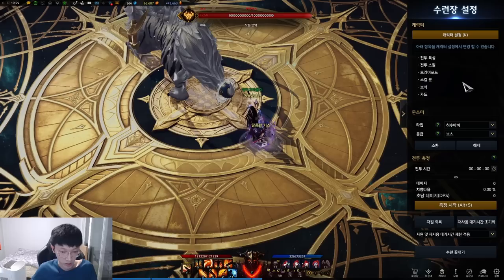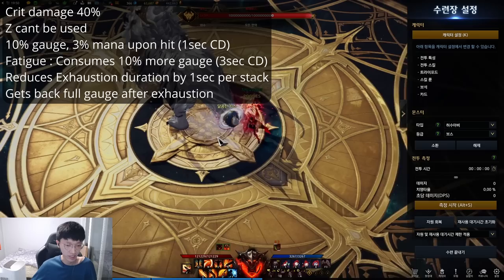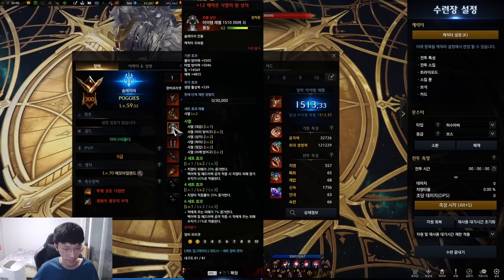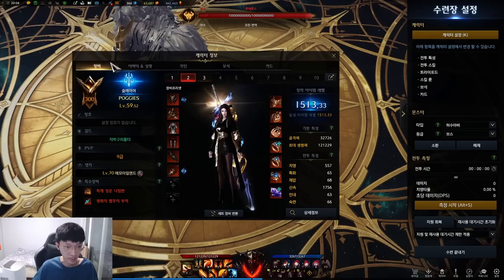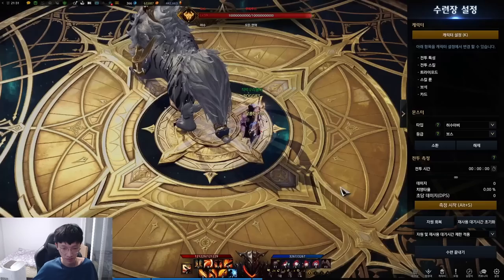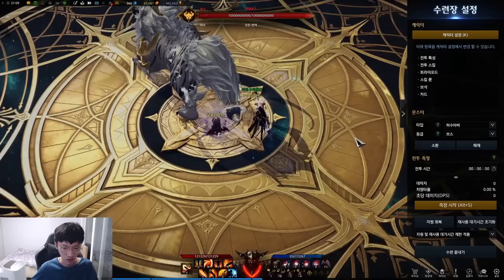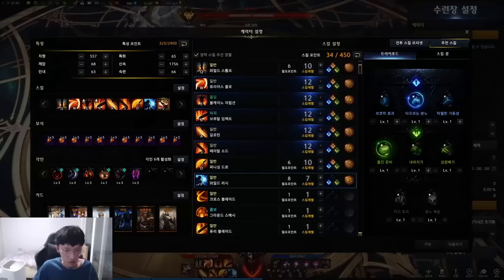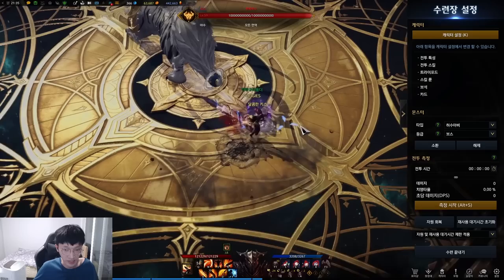[Lost Ark] Slayer Predator Guide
00:00 Intro
00:09 Identity
00:57 Class engraving
02:27 Gear & stats
03:27 Engravings
04:13 Skills
07:49 Gems
08:09 Rotation
09:30 Outro